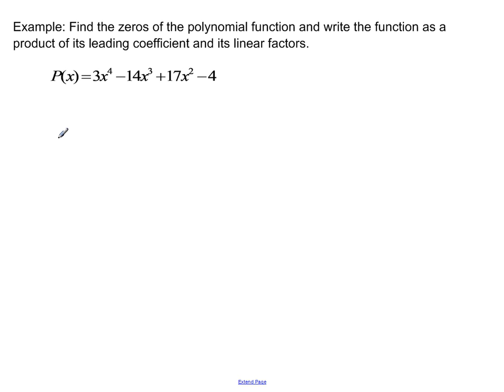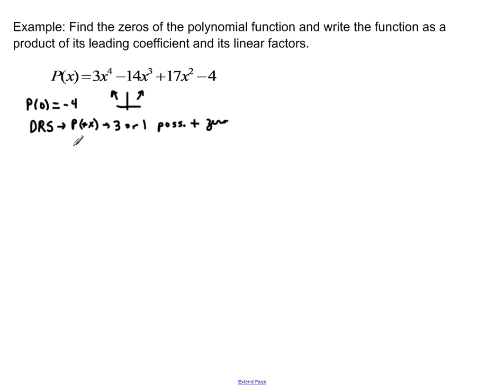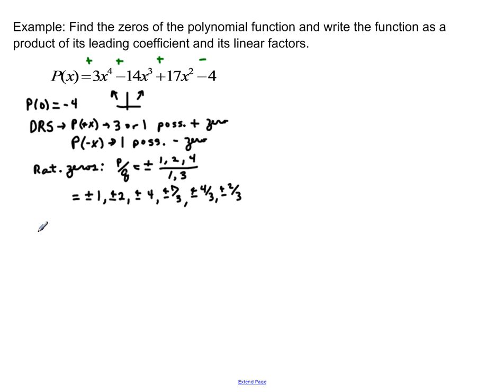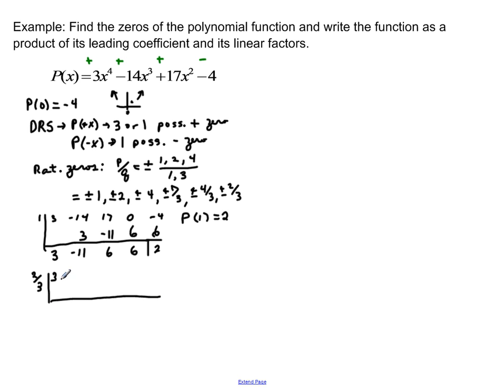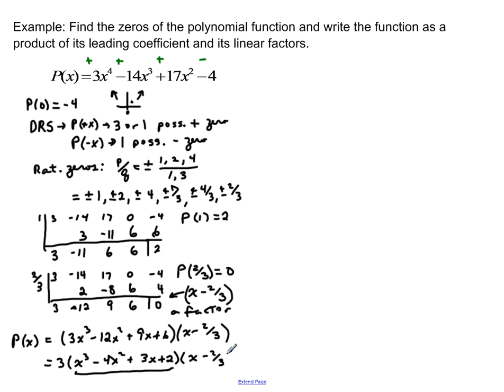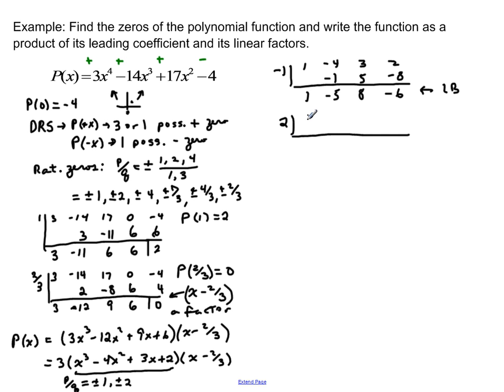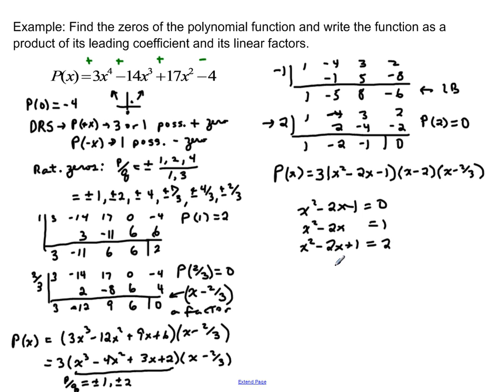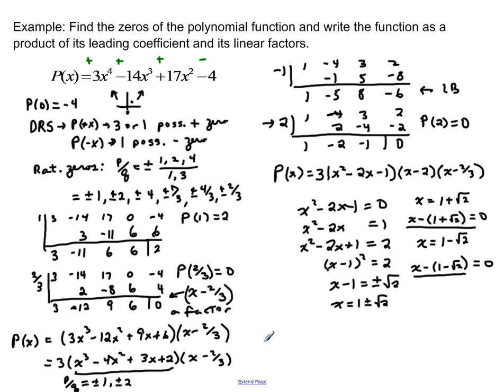Ch3s4C FundamentalTheoremAlgebra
Chapter 3 Section 4 - Using the Fundamental Theorem of Algebra for finding complex zeros